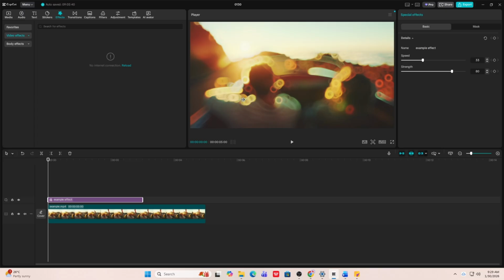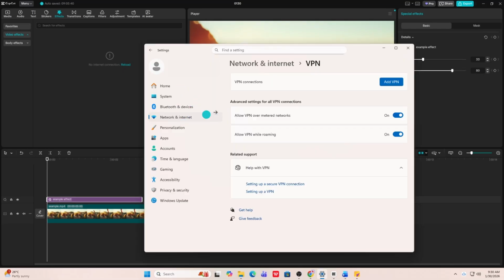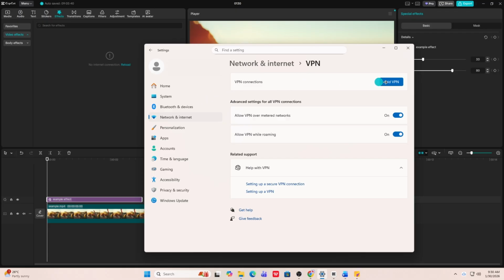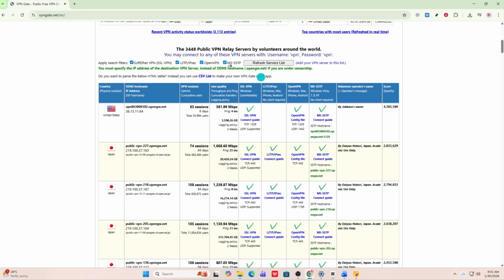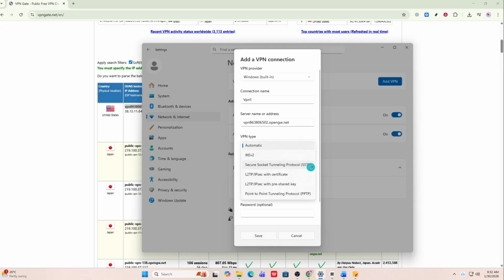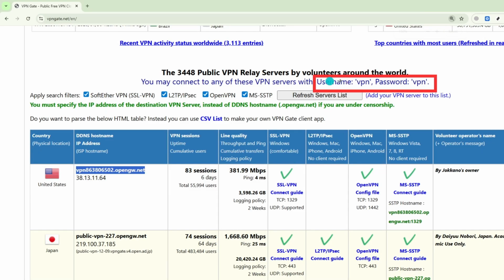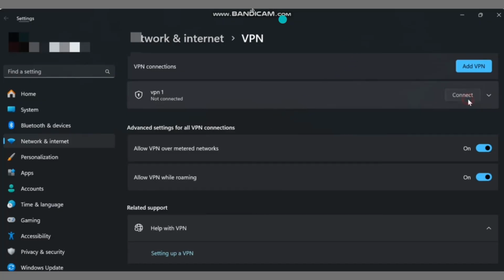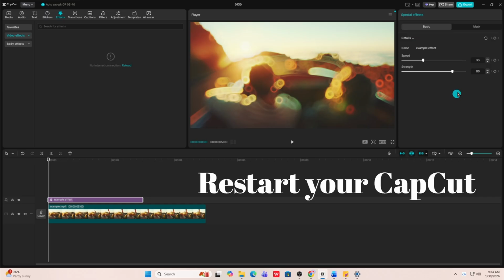How to Fix Unstable Network Connection Problem in CapCut [Full Guide 2026]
In today's video we cover: fix unstable network connection capcut, capcut network error fix 2026, how to fix capcut internet connection problem, capcut connection failed solution, capcut not loading fix, capcut troubleshooting guide, capcut app error fix tutorial, capcut mobile editing problems, capcut tips and tricks, capcut beginner guide, fix upload error capcut, capcut video editing tutorial, capcut settings fix, improve capcut performance, capcut help center guide